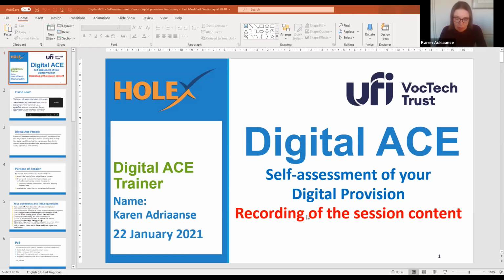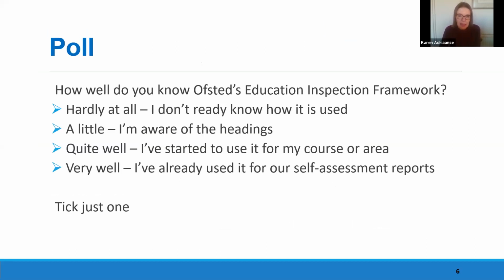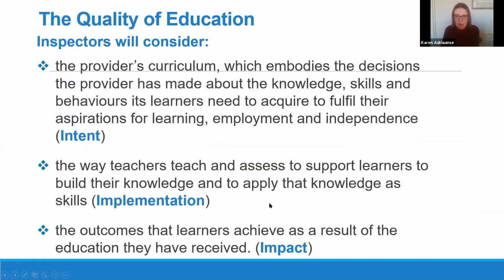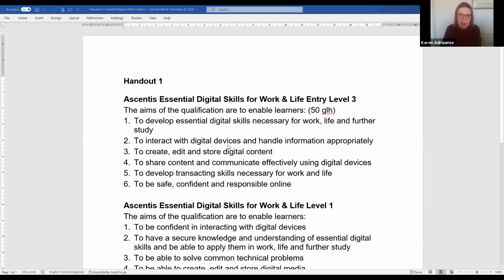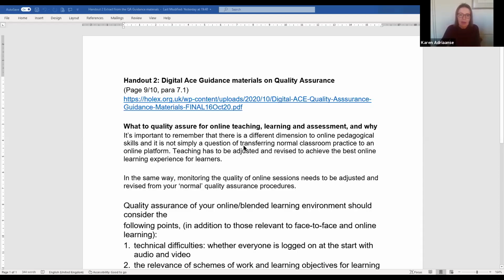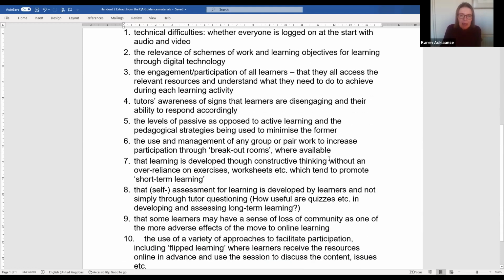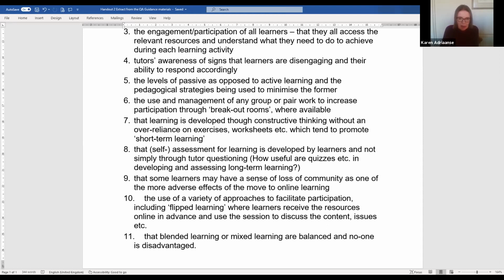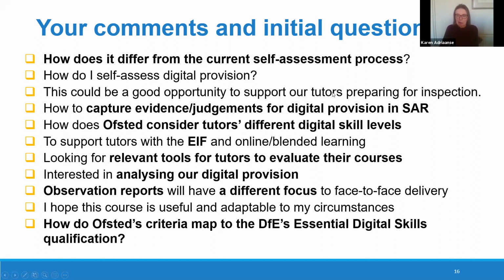Digital ACE - Quality - Self Assessment of your Digital Provision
This session aims to enable teaching staff to evaluate their courses against the Ofsted Education Inspection Framework – especially focusing on the intent, implementation and impact.